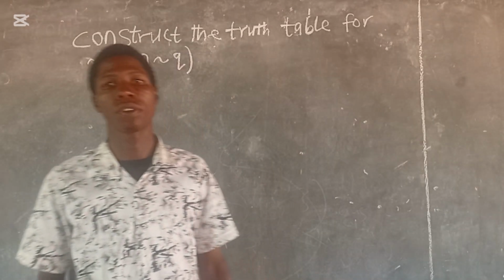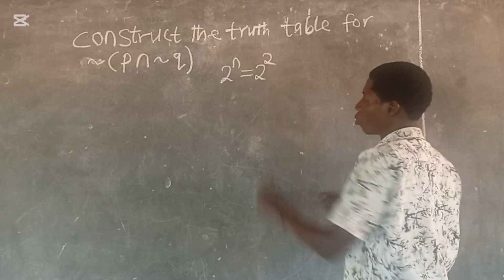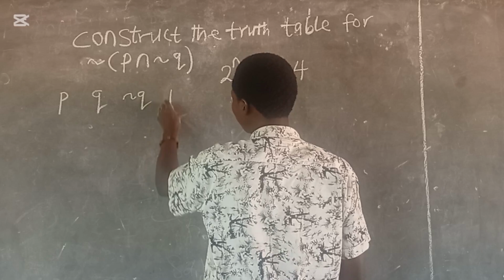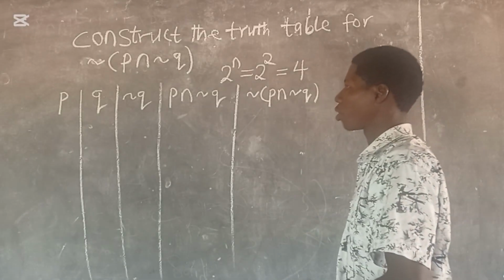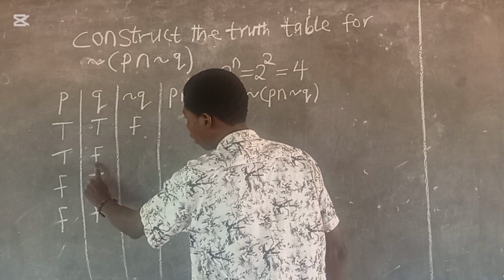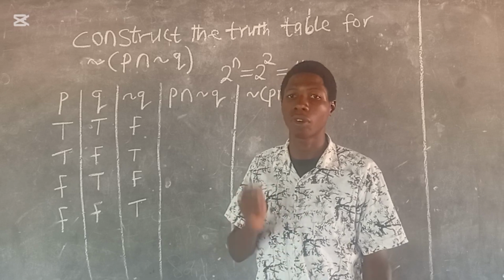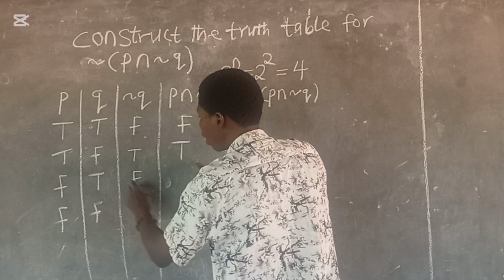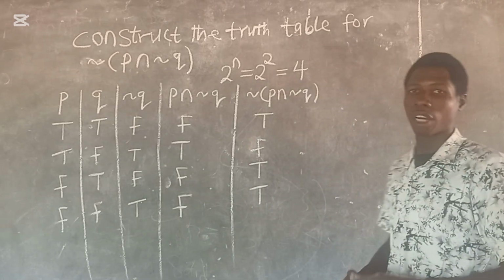January 7, 2026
how to construct the truth table for conjunction and Negation..